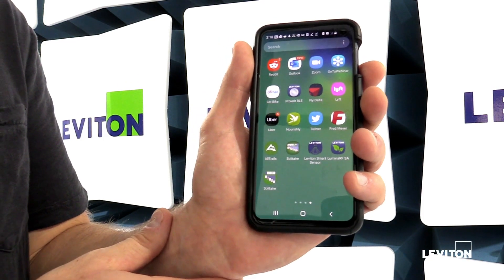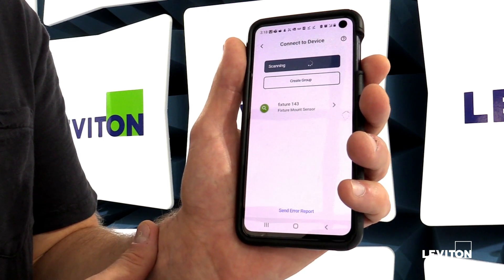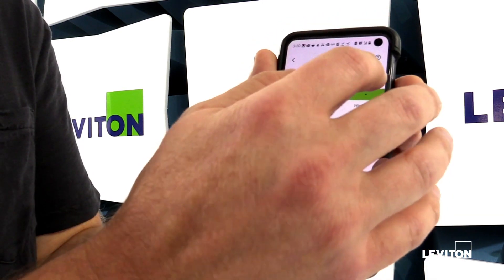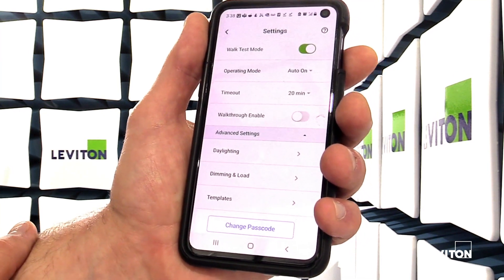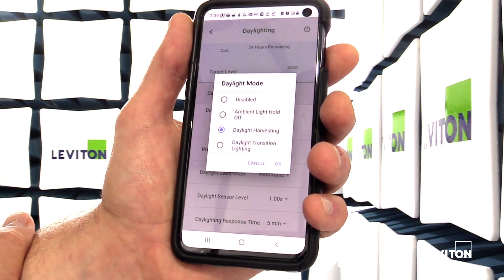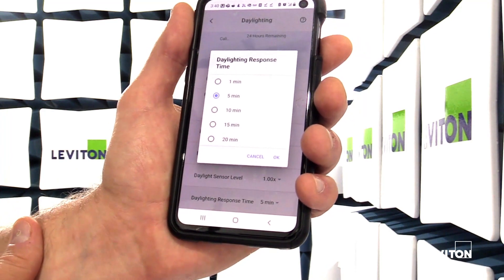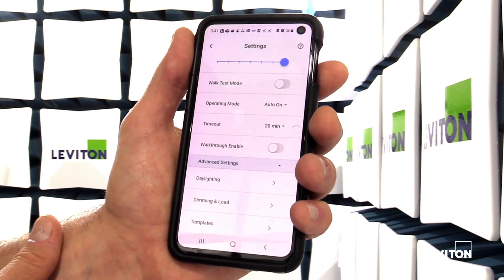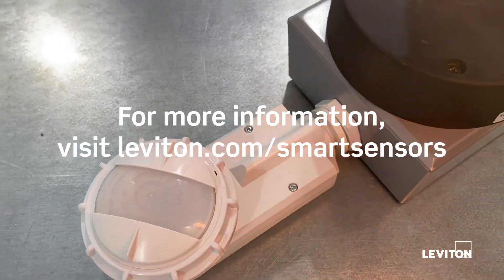Smart IP66 PIR Integrated Fixture Mount Sensor - App Programming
This video walks the user through the process for connecting to a Leviton Smart IP66 PIR Integrated Fixture Mount Sensor using the Leviton Smart Sensor App. Users will learn how to easily create groups, configure sensors, adjust operating modes, create time outs, set daylighting modes, and more. The Leviton Smart IP66 PIR Integrated Fixture Mount Sensors are designed for use with switching or 0-10V LED dimming drivers, and fluorescent ballasts. The sensors use PIR detection technology and advanced optics to provide an exceptional Field-of-View.

For more information on the Smart IP66 PIR Integrated Fixture Mount Sensor,

00:00 App Programming for the Leviton Smart IP66 Smart Fixture Mount Sensor
00:14 Download the App
00:12 Select & Scan for Device
00:48 Scan for Fixture
01:07 Create Groups
01:22 Configurations Page
01:52 Operating Mode
02:09 Timeouts
02:17 Walkthrough Enable
02:39 Advanced Settings-Daylighting
03:35 Advanced Settings-Daylight Calibration
03:44 Advanced Settings-Daylight Sensor Level
03:52 Advanced Settings-Daylight Response Time
04:05 Dimming & Loads
04:35 Configure Multiple Sensors
05:07 Save Settings
05:25 Leviton.com/smartsensors